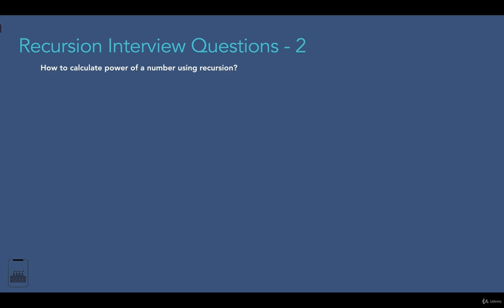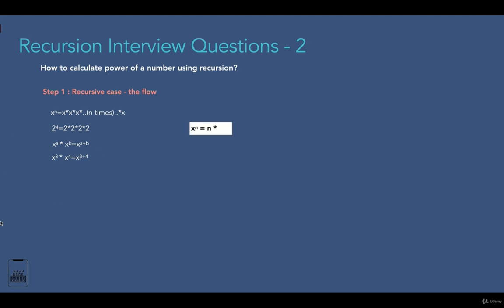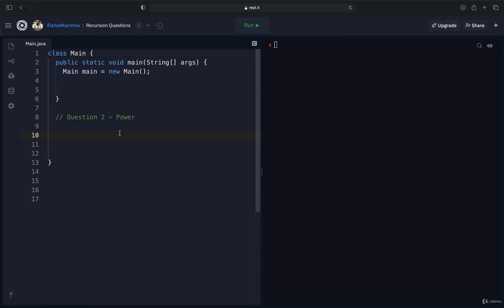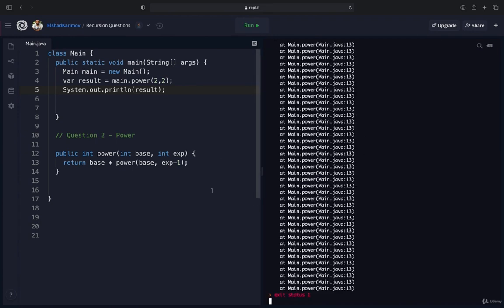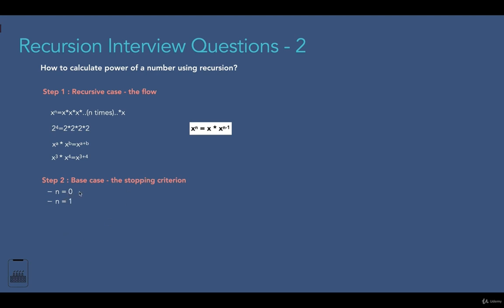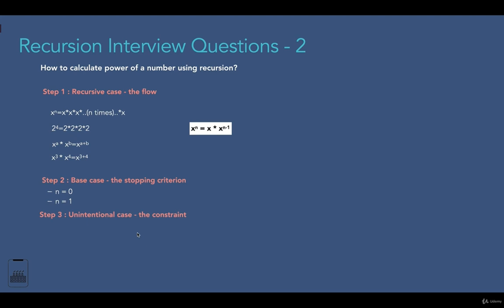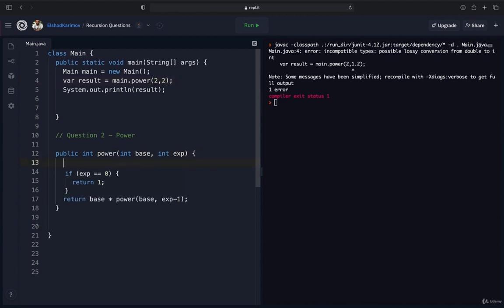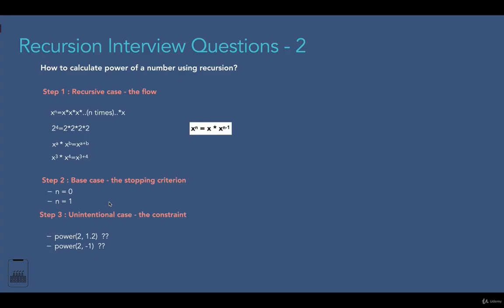002 Question 2 Power